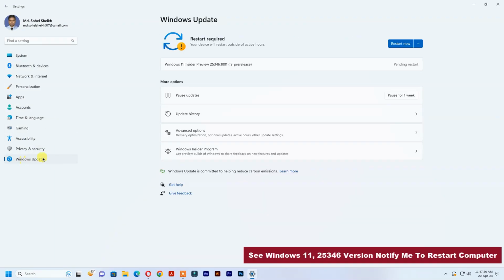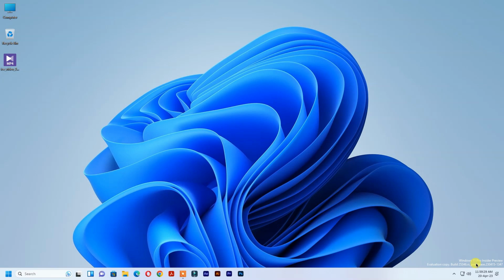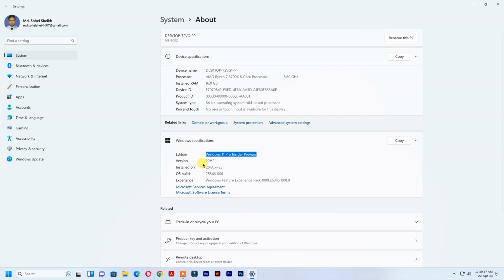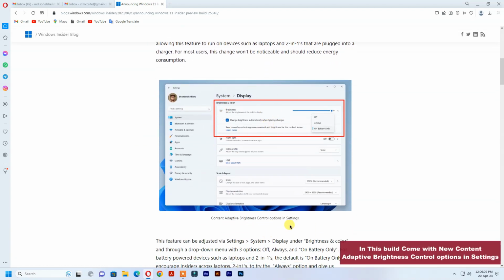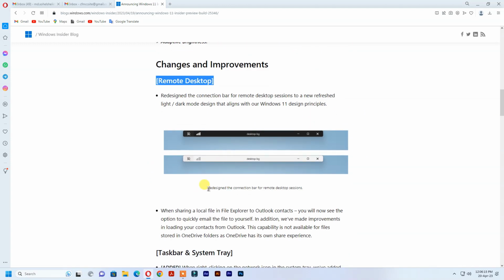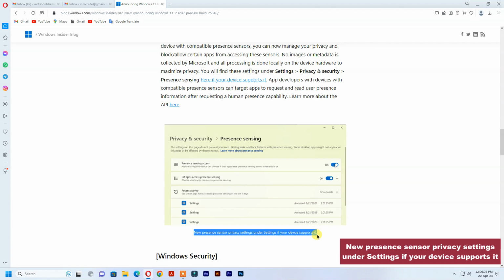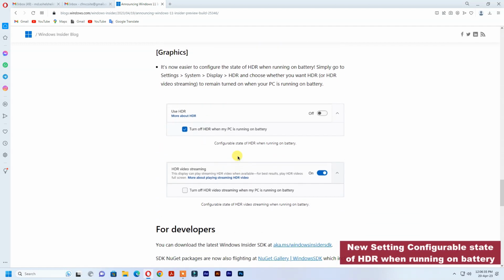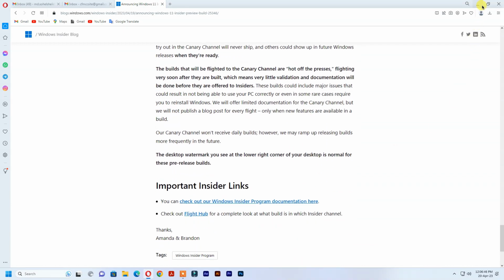Windows 11 Built 25346: New Brightness Control, Redesigned Remote Desktop Bar & More ✔✔✔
In This Video I Will Describe You Windows 11 Canary Version, OS Built-25346 And What is New Features of This Version of Windows 11